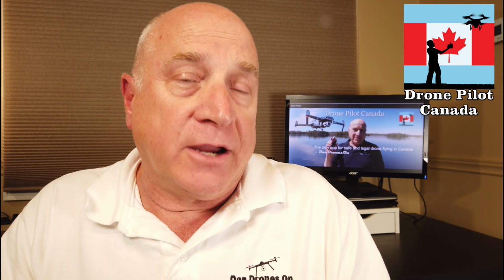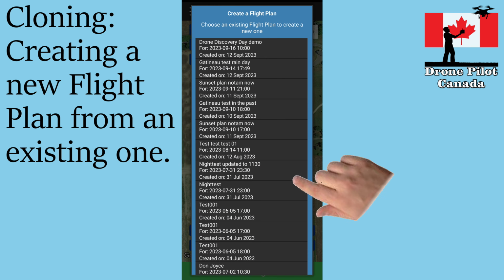Now you can Edit Flight Plans in Drone Pilot Canada v3.1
The latest version of Drone Pilot Canada allows you to Edit Flight Plans and Clone Flight Plans.  These features are free upgrades to current users of the Drone Pilot Canada app!

WE-ROLL USED IN THIS VIDEO: I have begun sharing B-Roll footage offered to me by my subscribers to help showcase their work. I call it 'We-Roll: B-Roll with the spirit of We!". In this video, enjoy the work of Guy Quenneville...a lovely orbit of his buddy fishing on Fiesta Lake, Alberta.  Filmed with a Mini 3 Pro.  Guy may be uploading more of his work to his channel at YouTube.com/@guyquenneville .

I'm ready for more!!!

CAMERAS AND FILMING ACCESSORIES I RECOMMEND:
Maono PM461 desktop microphone
Maono AU-A04H boom microphone
PowerDeWise lav microphone
Zoom H1n Handy Recorder